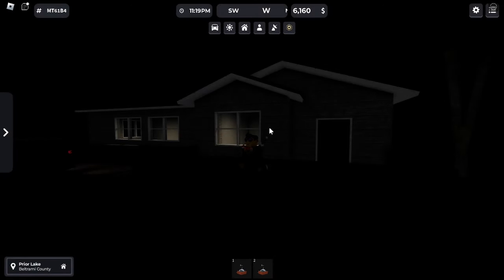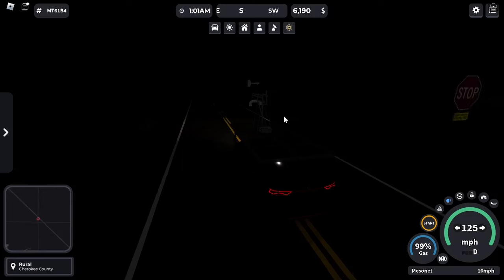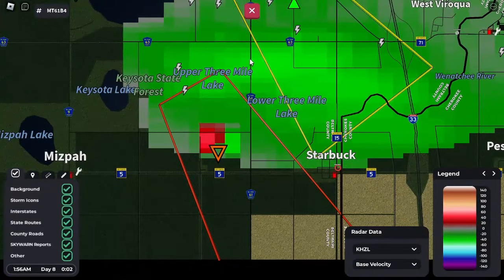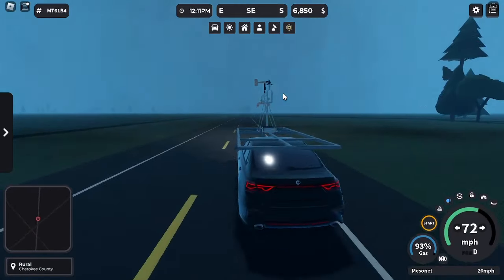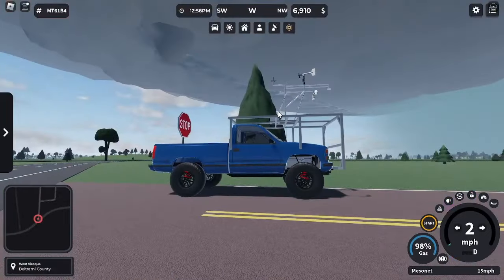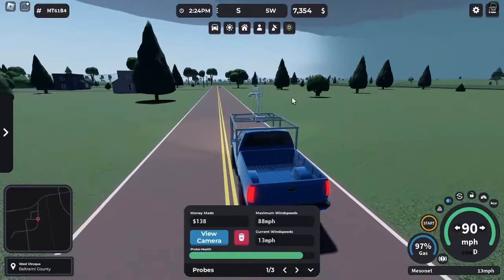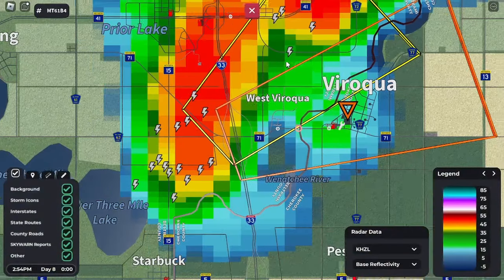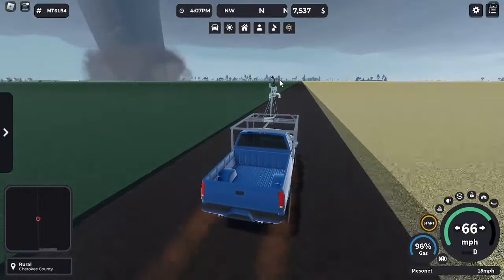Chasing Some Enhanced & Moderate Risk Storms (Roblox Twisted)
(Hope Everyone Enjoys Today's Video)

In Todays Episode We Chase Quite a few storms in quite a few vehicles.